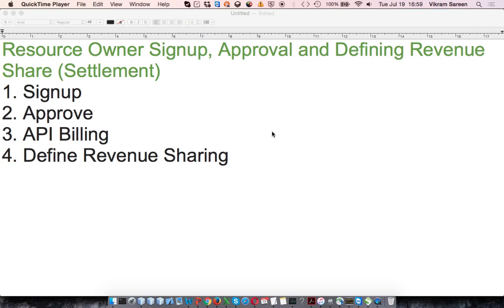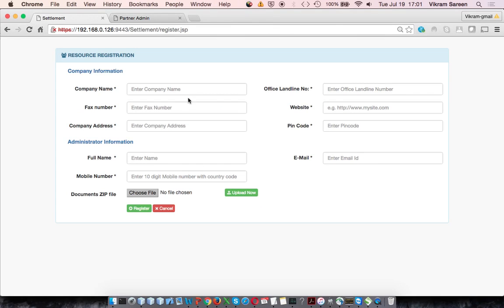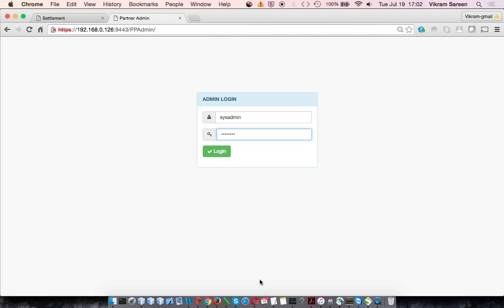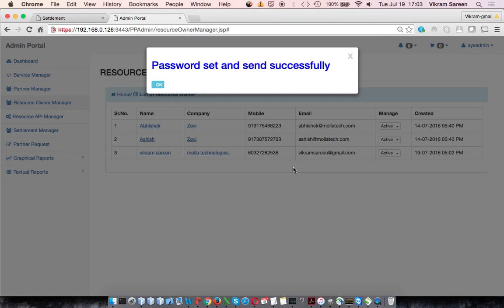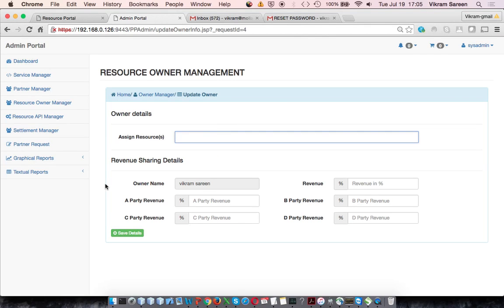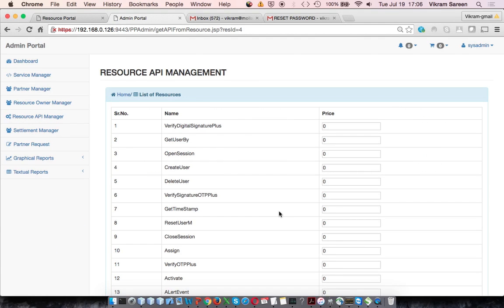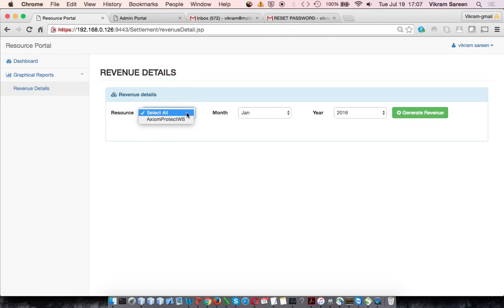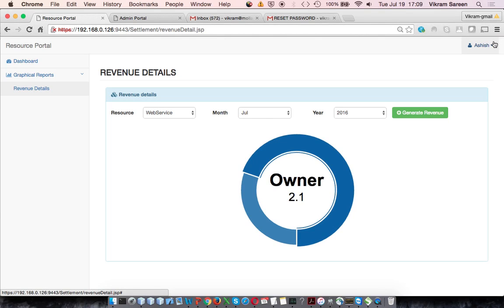Resource Owner Signup